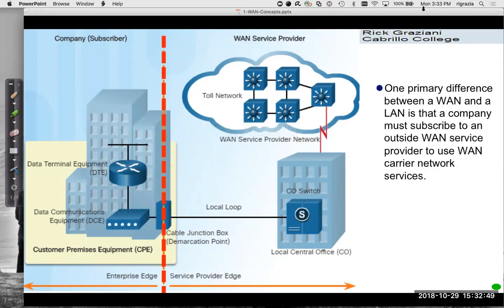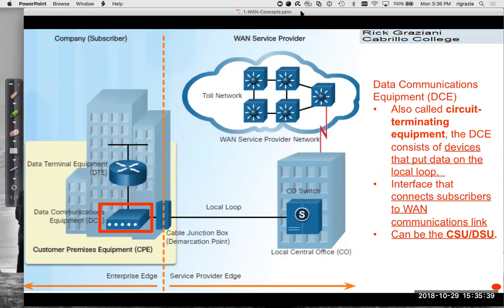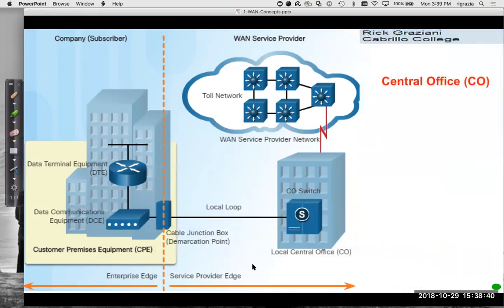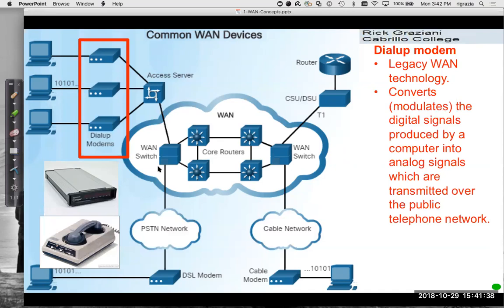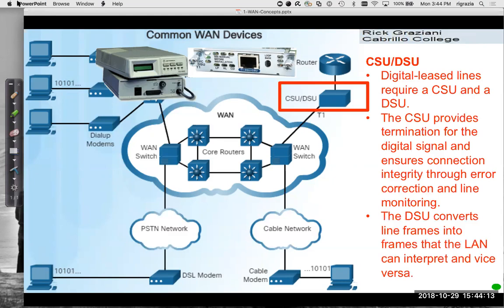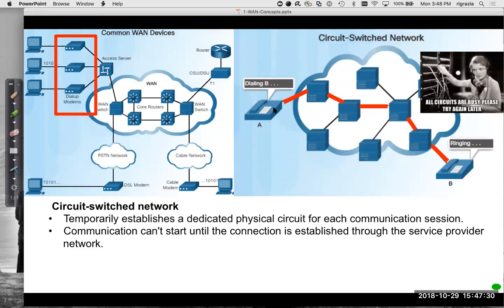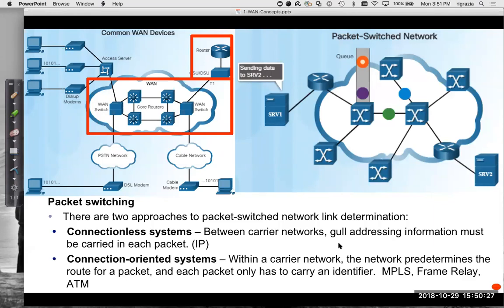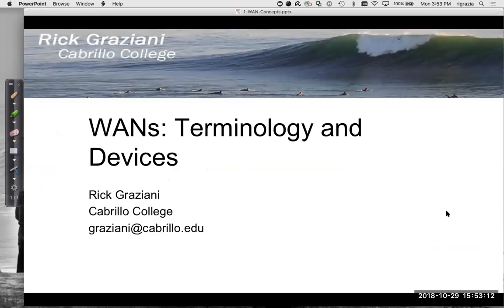WANs: Terminology and Devices